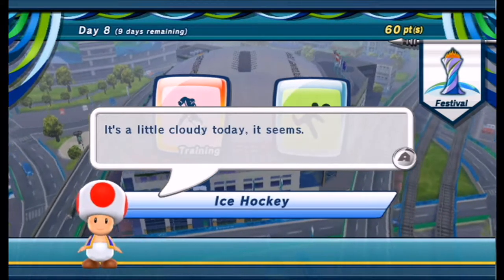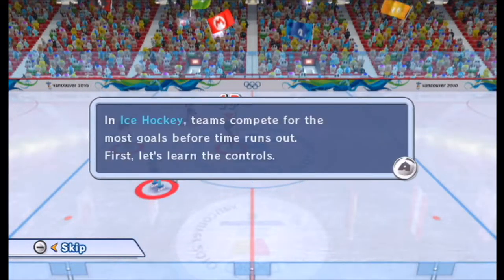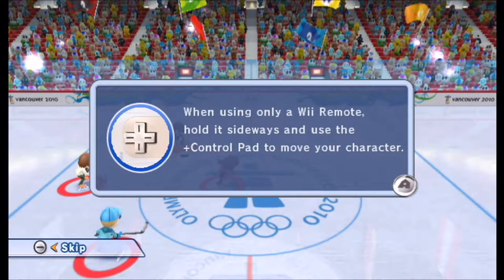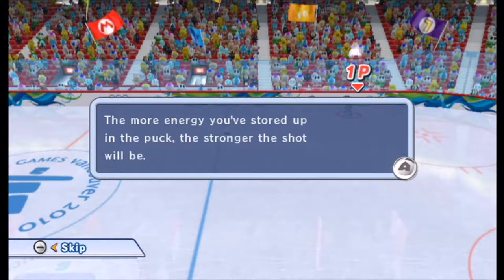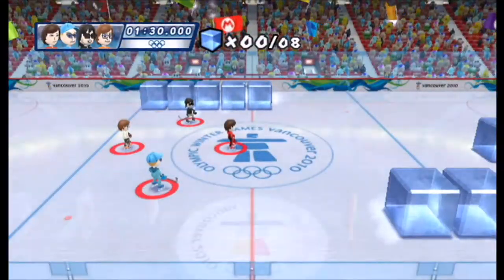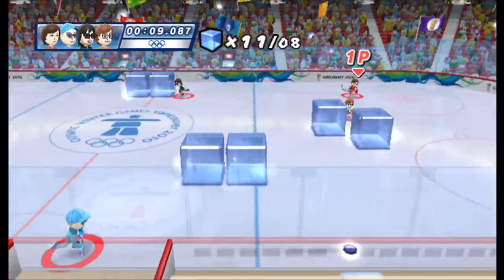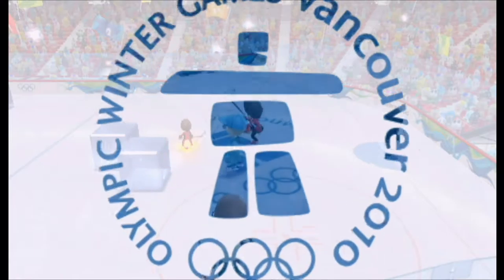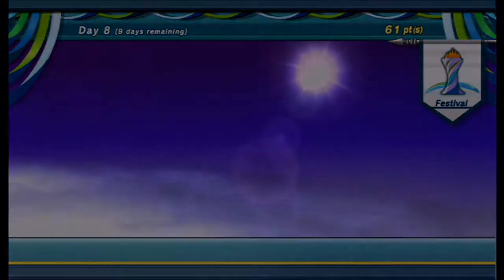Christmas Countdown 2016 - M&S At The Olympic Winter Games #7 - Day 8 (PokeDudes Red)